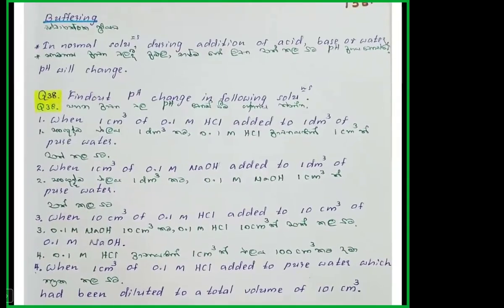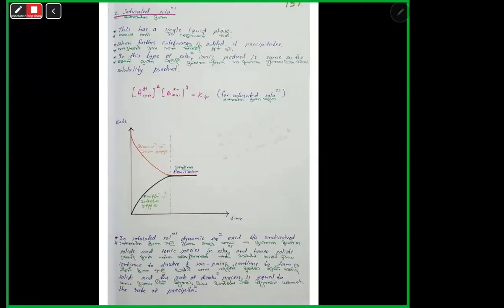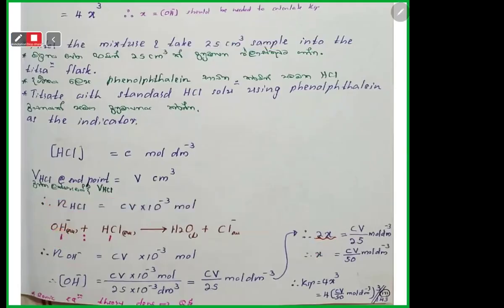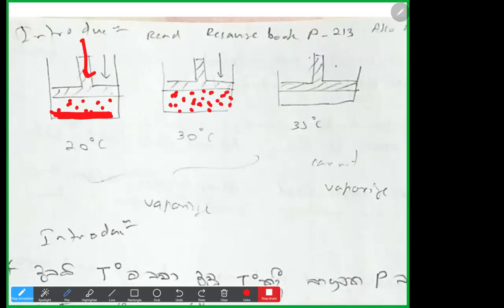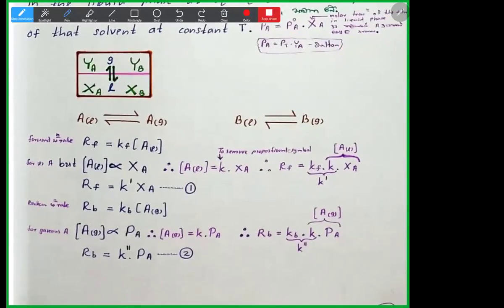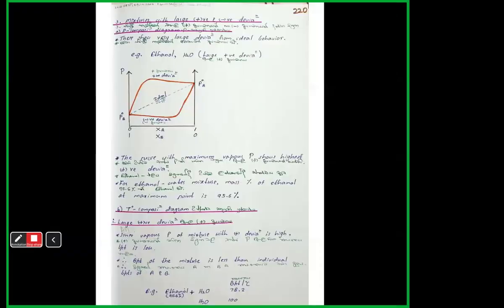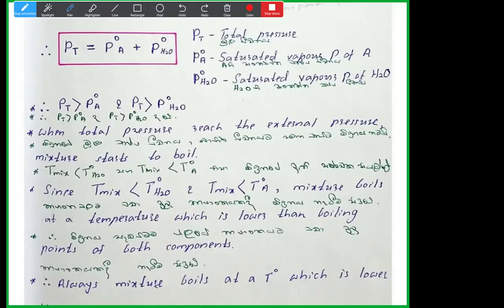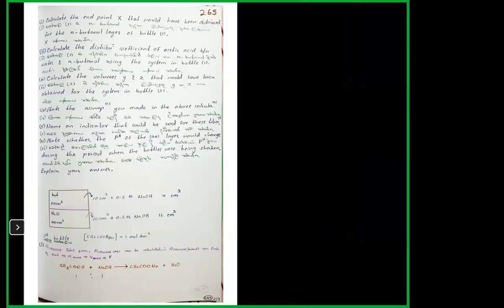UNIT 12E2: Equilibrium Revision English medium Chemistry